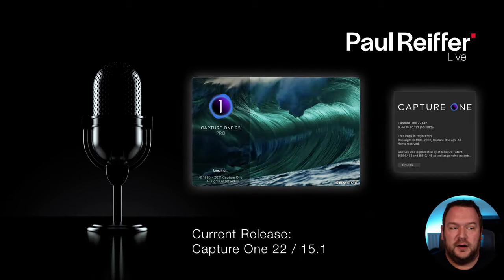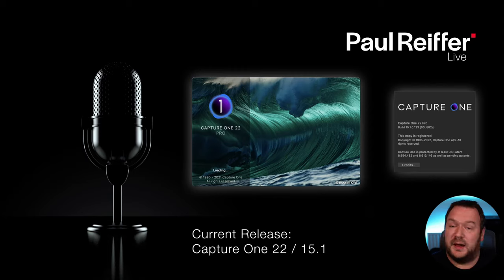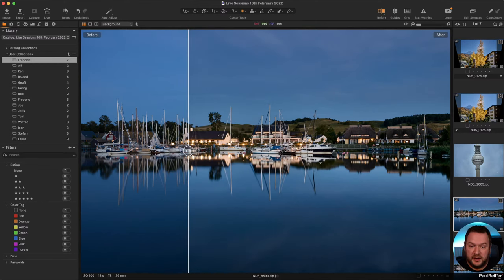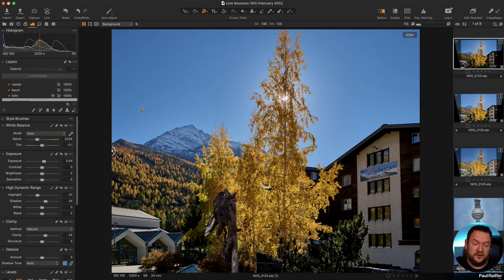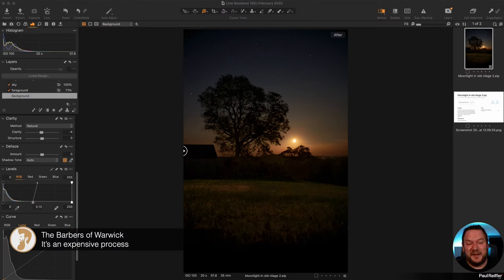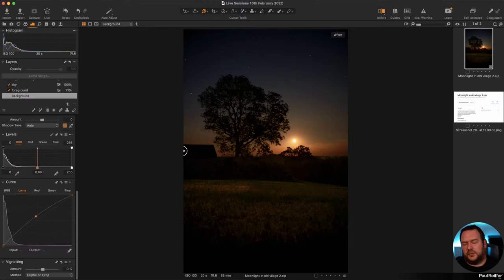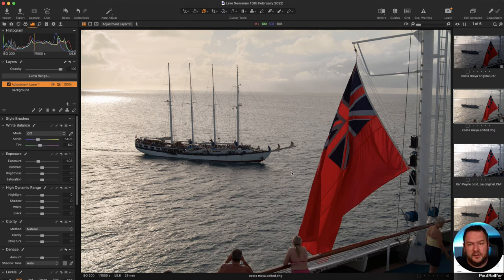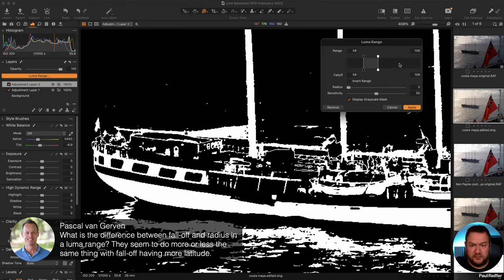Live Editing Sessions - Capture One : 10th February 2022 (Halo Correction & Removal, HDR, Clarity)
Join us live, for an hour of interactive raw editing with your own photographs and images in Capture One Pro.

Recorded using Capture One Pro 22 (15.1) on an Apple Mac Pro 16-core Xeon running Monterey with 192GB memory, 2x Radeon Pro Vega II Graphics cards and 4TB SSD.